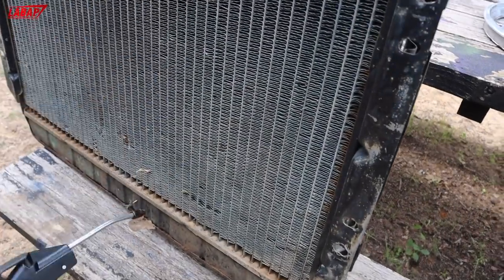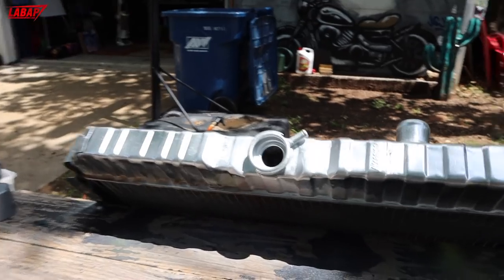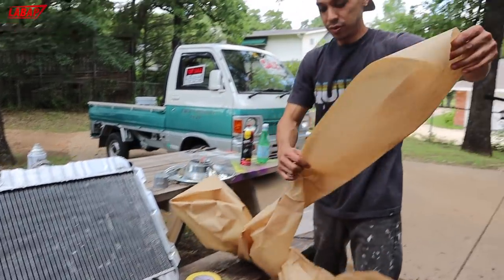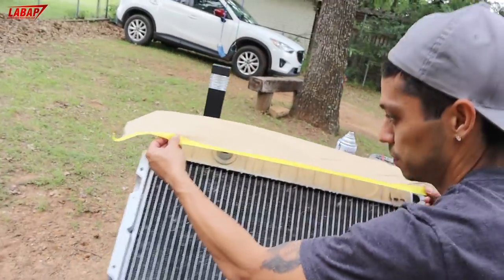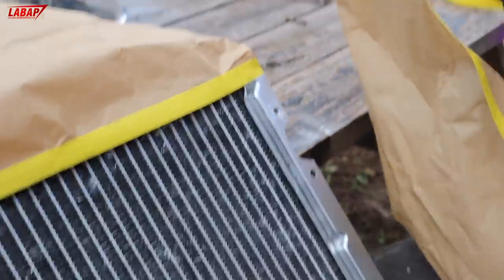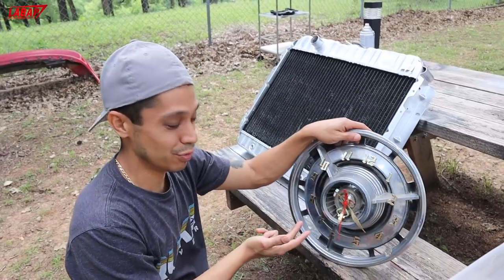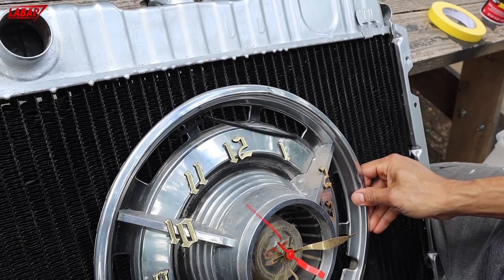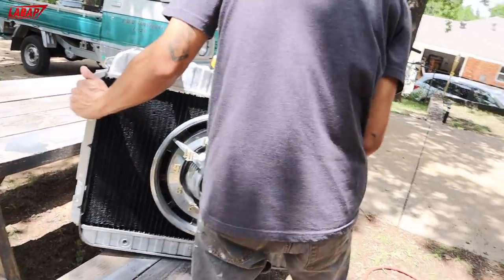WOW! Junk Under-Hood Parts Into Car Art - LABAP Custom Car Art!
Carart LABAP Learnautobody Become an auto body & paint pro! Get a FREE A-Z guide on how to paint and customize cars

Hey, It’s Tony from LearnAutoBodyAndPaint. Today’s topic is all about INSPIRE: Junk Parts To Car Art – LABAP Custom Car Art!

I have this radiator that I took out of the Chevelle Project. I wanted to do something with this in the future, so I just kept it.

Here’s a Rustoleum Metallic Paint and paint the top section of the radiator and some undercoating, then spray the grill part. My daughter is helping me spray this radiator with black.

At first, I wanted to do this whole thing chrome, but decided not to because it wouldn’t look good, and just paint the inside grills dark black.

Keep watching and I hope you enjoy the video. It’s Tony from LearnAutoBodyAndPaint.

LOL! Mayah said it looks like a TV! Do you think so too?

I made this rim clock a long time ago. It was rotted in the back due to the acid in the battery. Check out as I do something cool with it, instead of throw it out.

Keep on watching guys!

If you want to learn DIY auto body and paint, grab your FREE 85-Page Auto Body And Paint Manual, so you can go ahead and customize your own projects.

For a more comprehensive course on auto body work and paint, check out the LearnAutoBodyAndPaint VIP Program and get cranking!

I’ll see you guys soon in the next video!

Cheers! Talk soon!

Tony